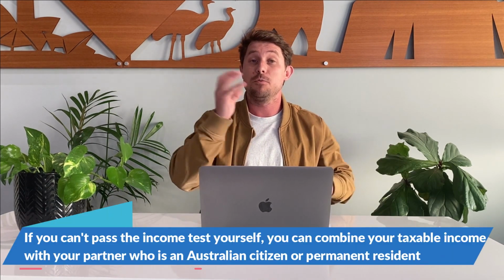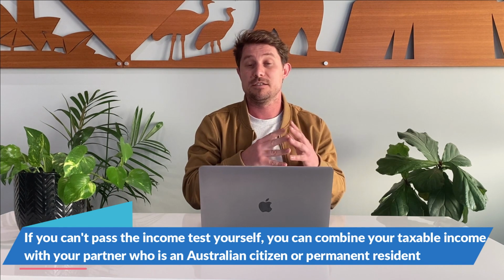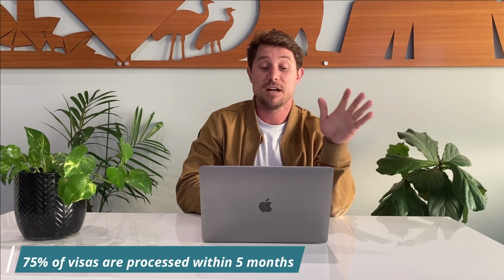Temporary Parent Visa - Subclass 870 - Bring your Parents to Australia!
This is a recently new visa, that allows Australian citizens and permanent residents to bring their parents to Australia for a temporary period of time.

In this video we discuss:
- Applying for the Temporary Parent Visa
- Visa Cost
- Visa Duration